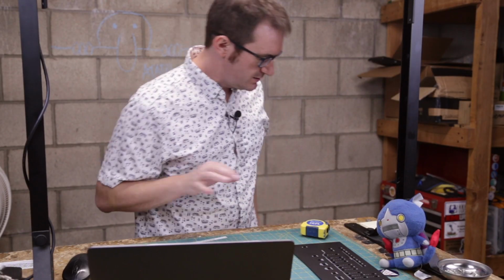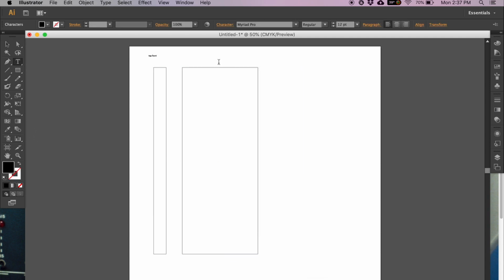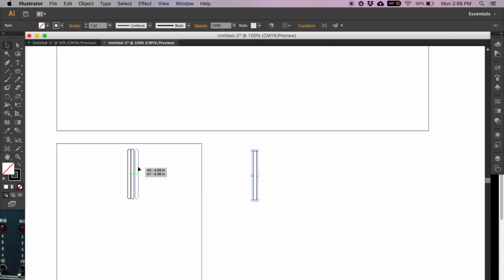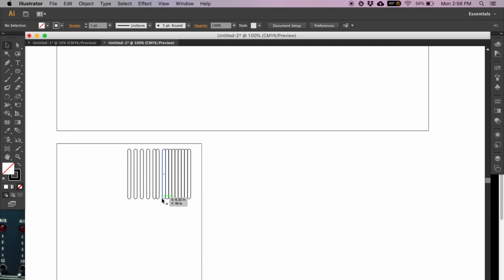How To Build An Altair 8800 Replica: Designing A Case With Adobe Illustrator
As part of Project Wumpus, I'll be designing an Altair 8800 replica case with Adobe Illustrator. I'll design the case as separate 2D pieces to be laser cut from colored acrylic to build an Altair 8800 replica. The replica Altair 8800 will be built from an Arduino Due using David Hansel's Altair simulation sketch. In this video, I will show how to design a case to be laser cut with Adobe Illustrator.

📈 Use Morningfa.me to take your YouTube analytics to the next level

📽 New videos drop Mon @ 8am Eastern (when available)

PRODUCTION GEAR:
"A" Camera: Canon EOS 6D
"B" Camera: Canon EOS T3
Takstar SGC-598 Microphone
Azden 310LT Wireless Lavalier Microphone
Safstar Softbox Lighting Kit
DGK Color Grading/White Balance Calibration Card
Parrot Teleprompter
Zoom H1 Audio Recorder
Selens LED Panel Camera Light
Apple MacBook Pro